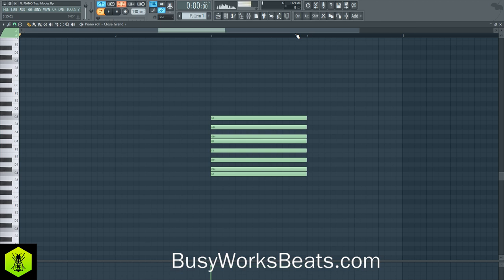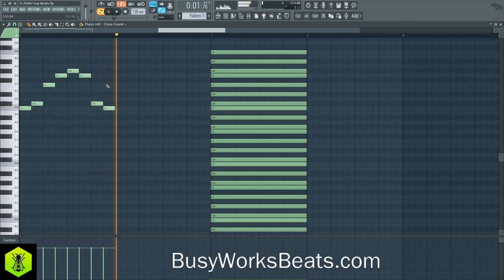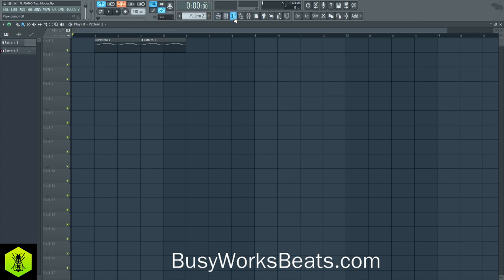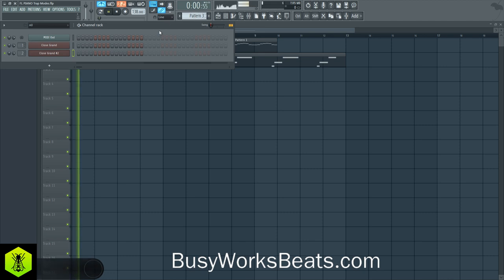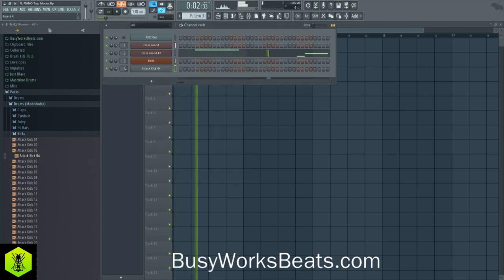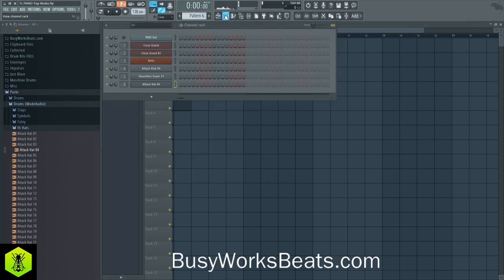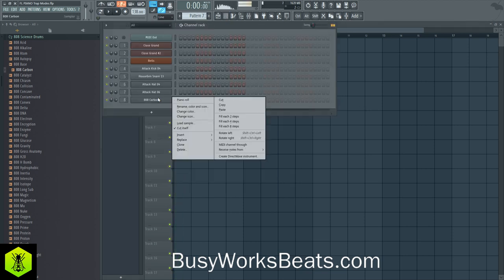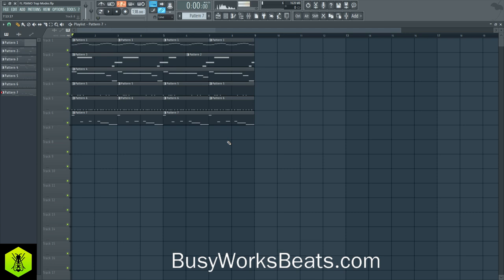Best Mode for Trap Beats MUSIC THEORY TUTORIAL